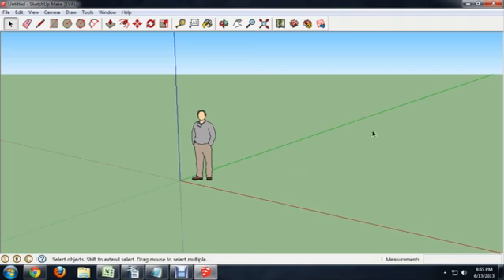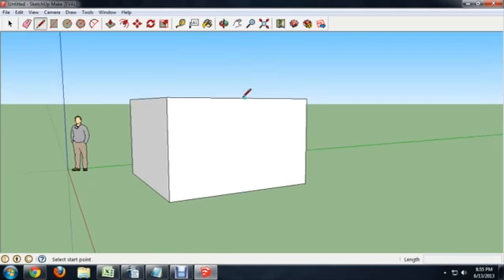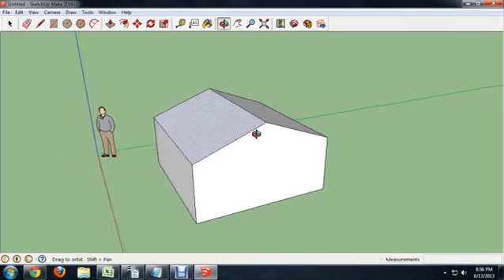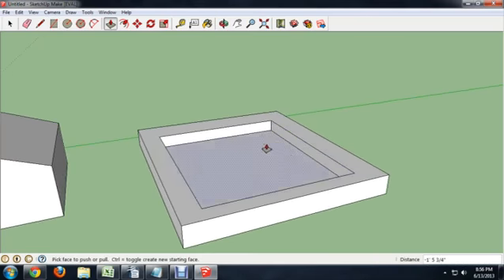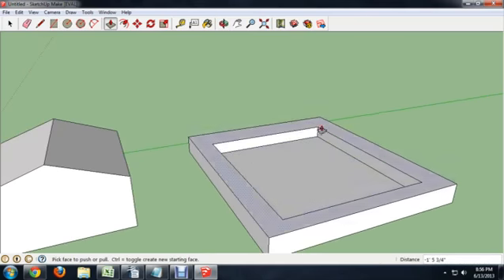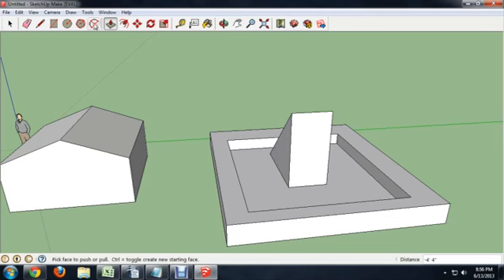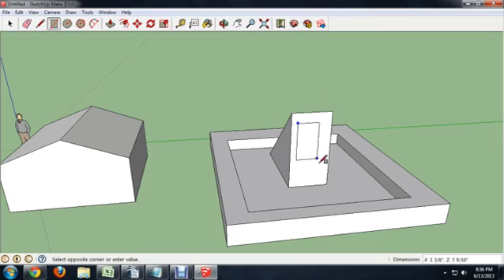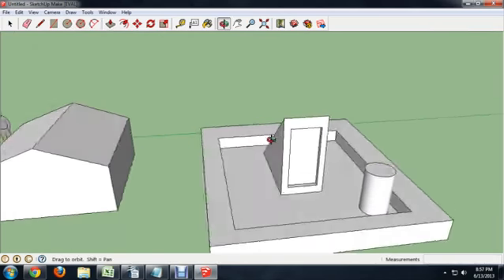How to Draw a Building Roof in Sketchup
How to Draw a Building Roof in Sketchup. Part of the series: Tech Niche. Drawing a building roof in Sketchup is a great way to experiment with depth and perspective in your work. Draw a building roof in Sketchup with help from an experienced tech guru in this free video clip.